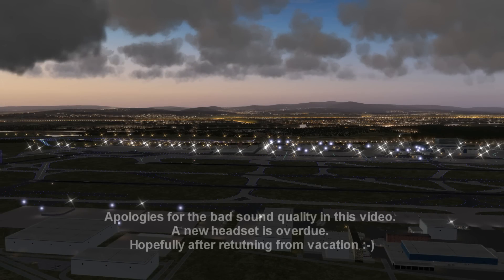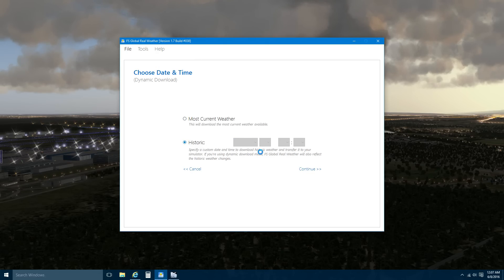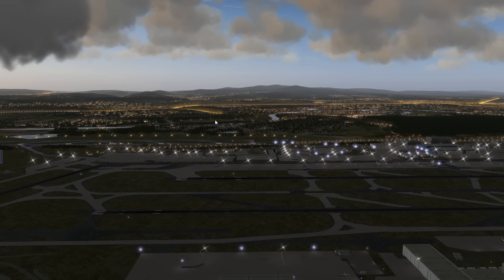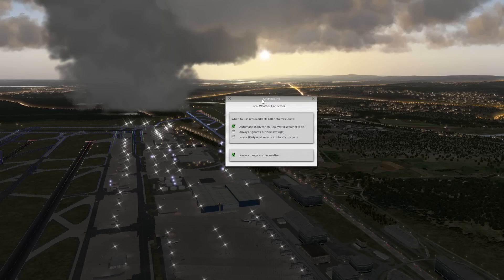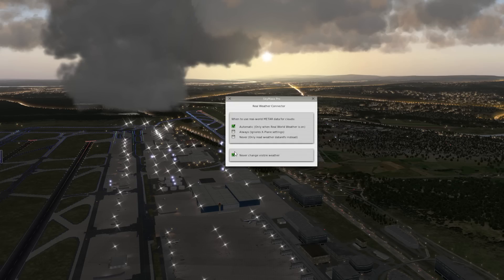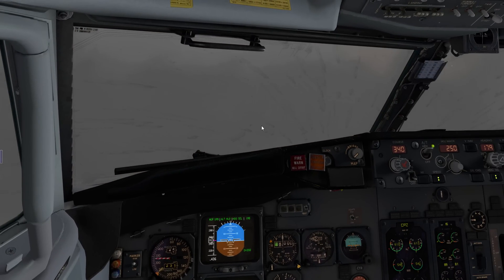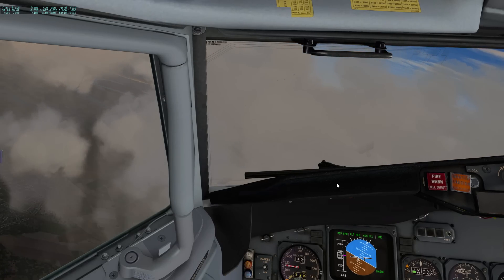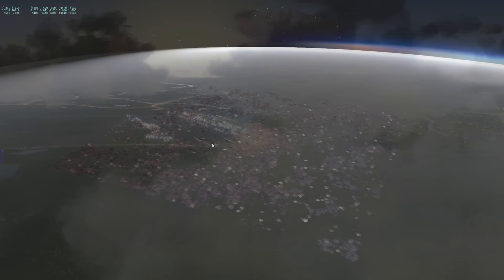[X-Plane] FS Global Real Weather | SkyMaxPro v3.2 | RWC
Complete settings for FS Global Real Weather, SkyMaxPro v3.2, Real Weather Connector and X-Plane.